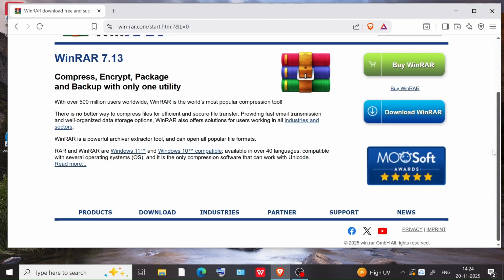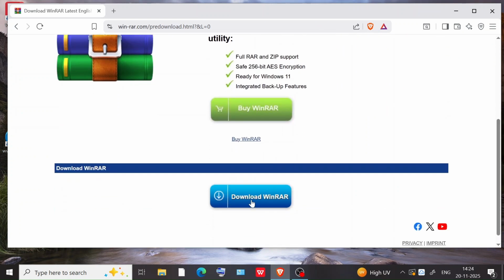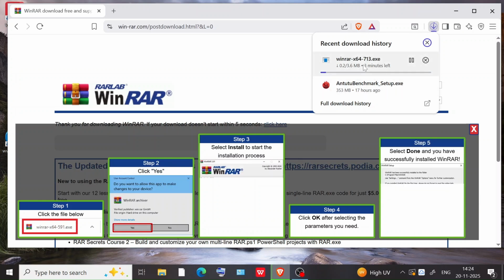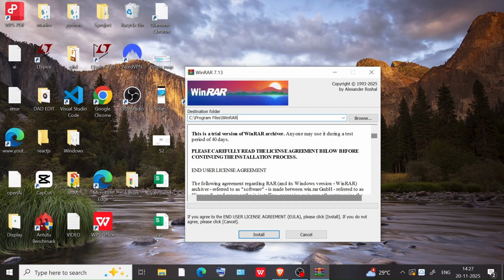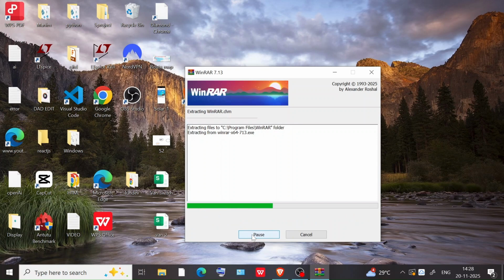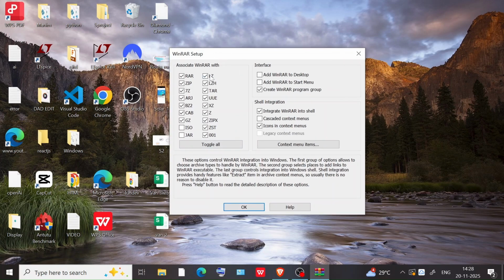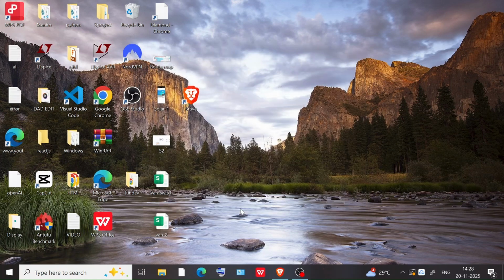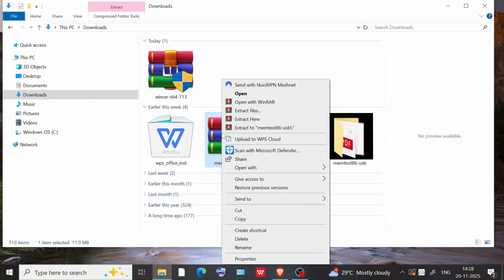How to Download and Install WinRAR on Windows 10/11 Tutorial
In this video we will see how to download and install winrar on windows 10 or 11